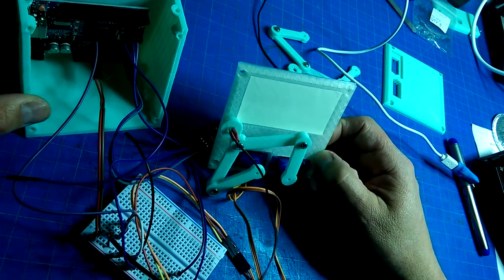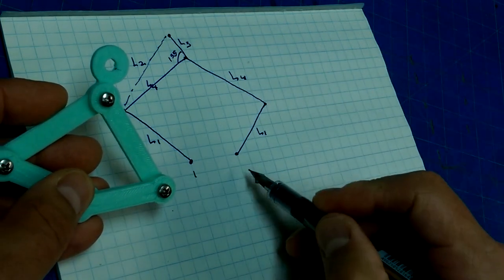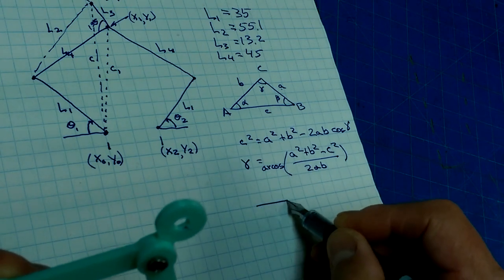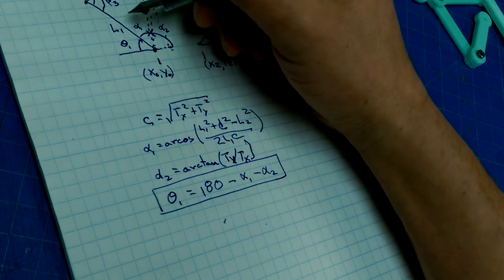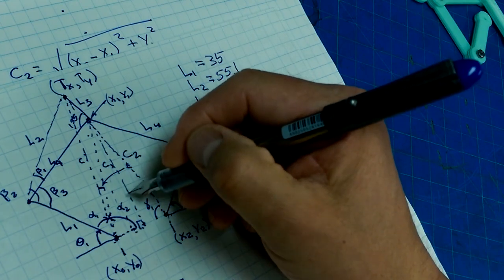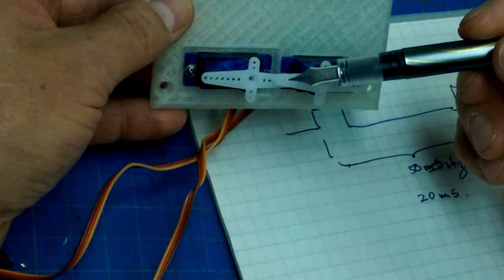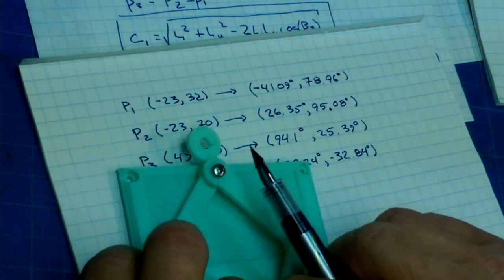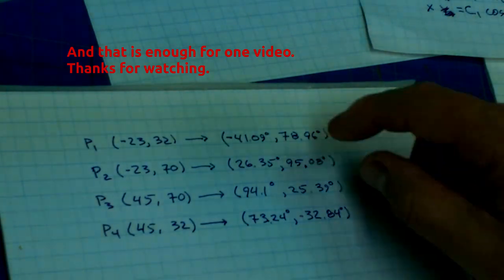Plotter Clock build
I saw a cool project on the internet so I needed to build one myself.  Here is part 1 of a series on building a clock that draws the time on a glow in the dark surface using a UV led.  I go through some of the math that is needed for the design in this video.  In a later video we will look at the code needed to drive the mechanism.  Also, if you are in middle school and are wondering why study math.  Can't help you there :-)